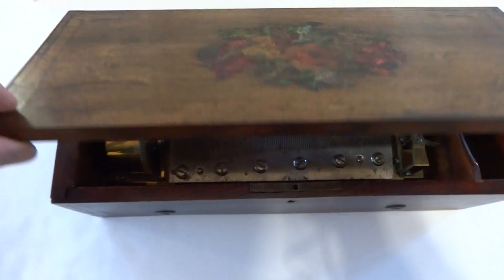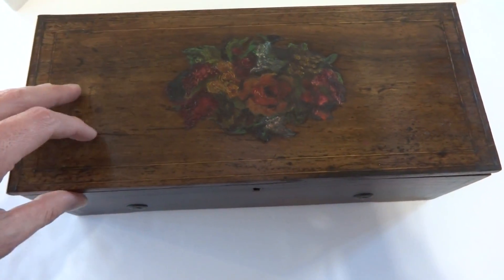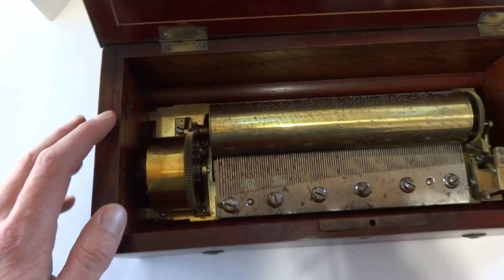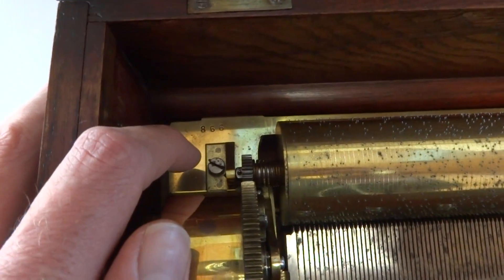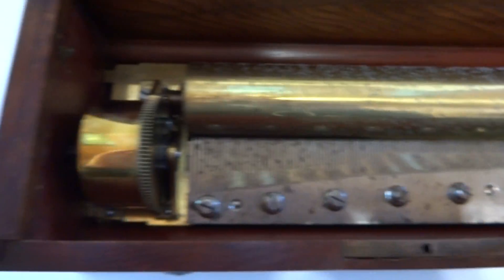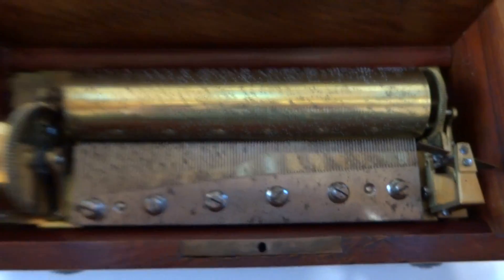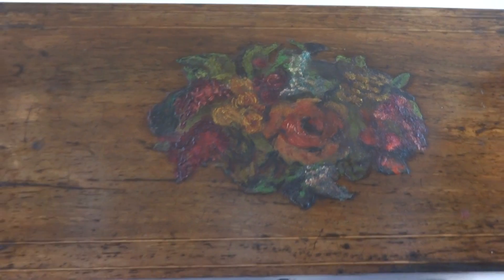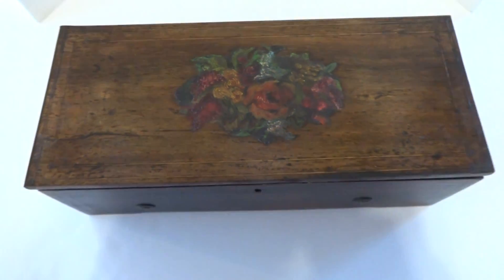Antique Ducommun Girod music box